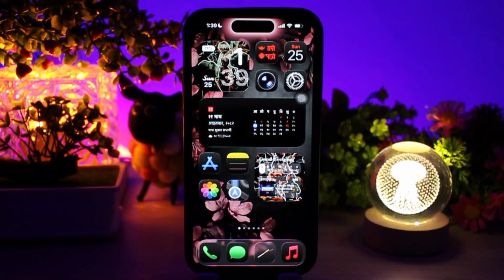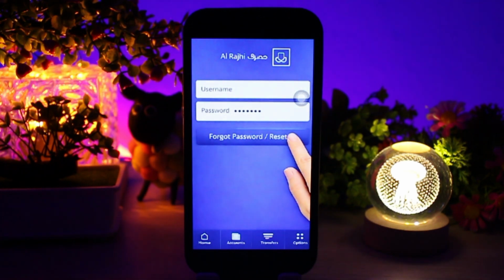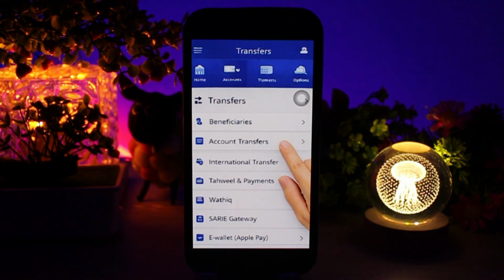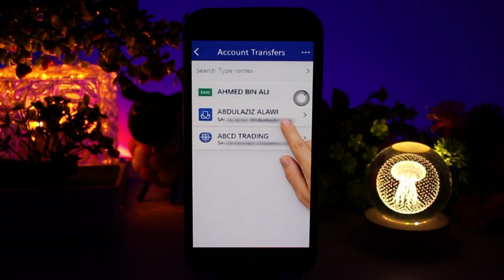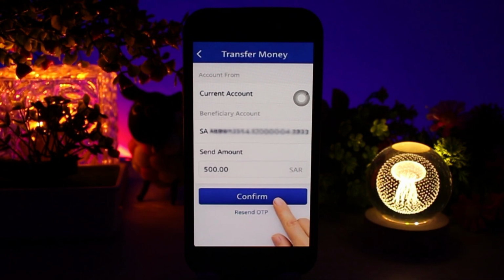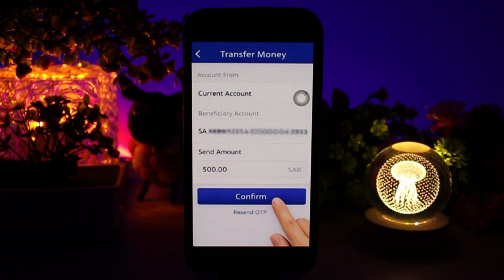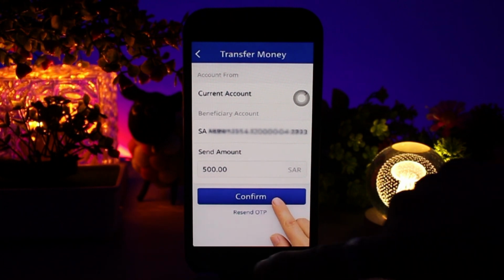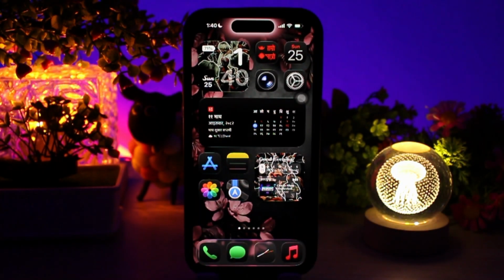Al Rajhi Bank App: How to Transfer Money to Any Account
Want to know how to Send Money Using Al Rajhi Bank App but don’t know how? 🤔
This quick video will show you how to Make a Money Transfer in Al Rajhi Mobile App step by step.

In this video, you’ll learn:

How to Transfer Money from Al Rajhi to Another Bank

How to Transfer Money Locally Using Al Rajhi App

How to Send International Transfer from Al Rajhi Bank App

By following these few simple steps, you can successfully How to without any confusion.

Timestamps:
00:11 – How to start transfer money from al rajhi bank app
00:17 – How to OPEN THE APP
00:30 – How to TRANSFER MONEY
00:55 – How to finish TRANSFERRING MONEY